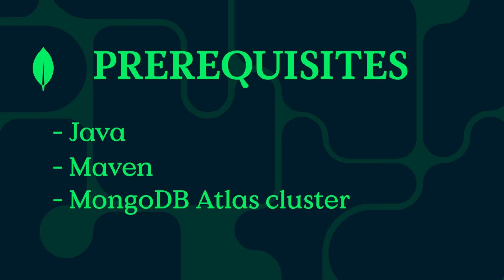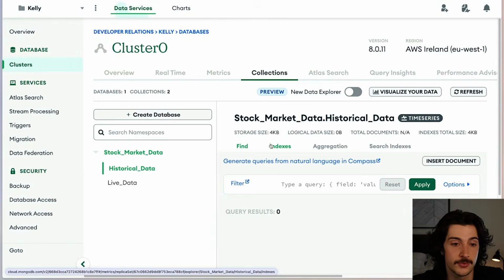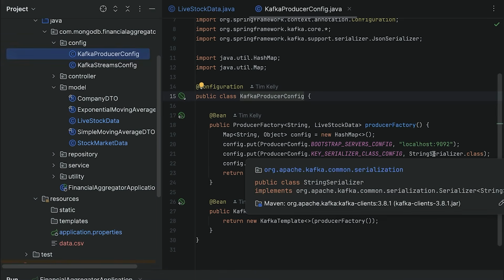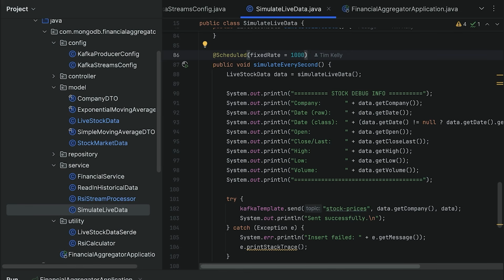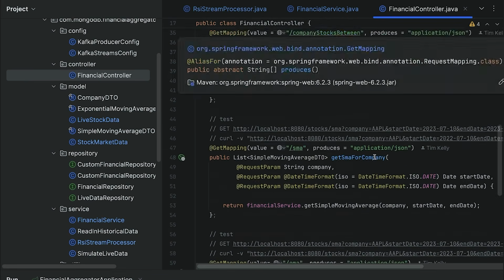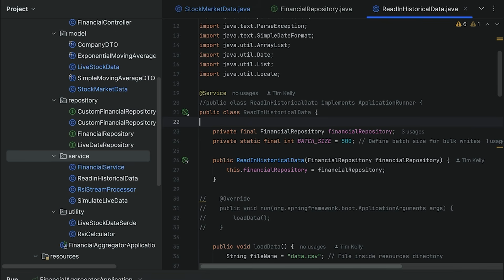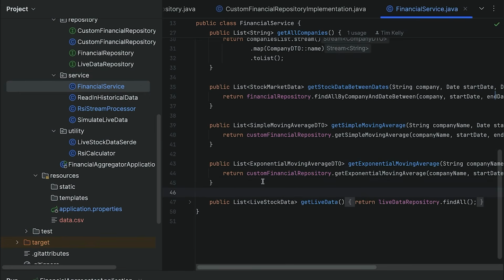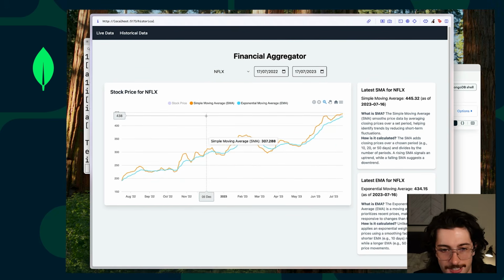Building a Real-Time Stock Data Aggregator using Kafka and MongoDB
Ready to build a high-performance data application? This tutorial dives deep into creating a real-time market data aggregator with a modern tech stack. We'll show you how to configure Kafka Streams for live data processing and leverage MongoDB's specialized time series collections for efficient storage and analysis. By the end of this video, you'll understand how to combine these powerful technologies to transform raw data streams into actionable financial insights.